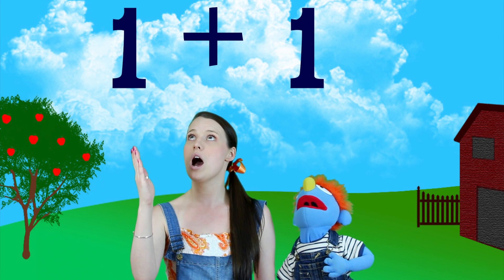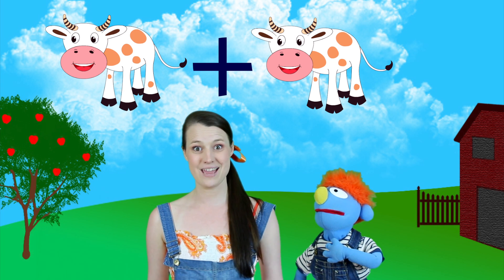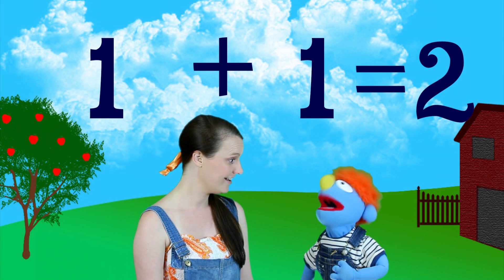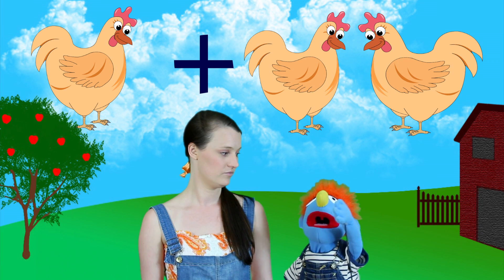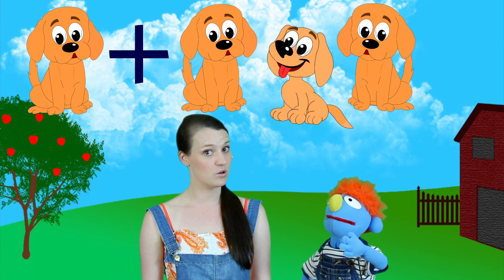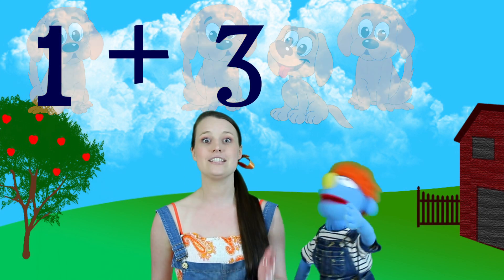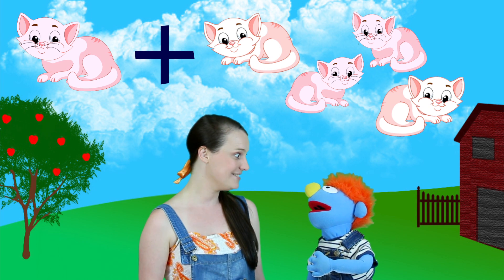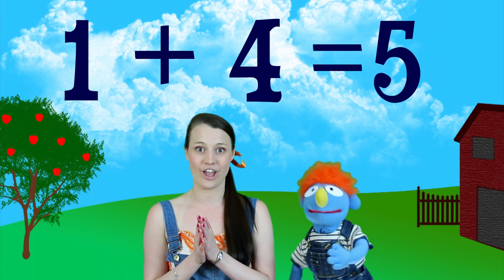Basic Addition - Children's Math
Learn Simple Addition with Nellie and Ned, that will help your Children with their Basic Math!

The Nursery Rhymes you may LIKE :-)